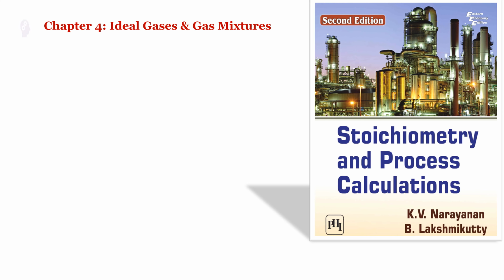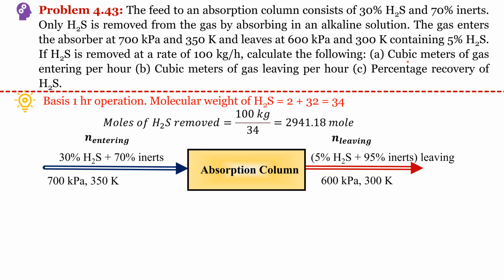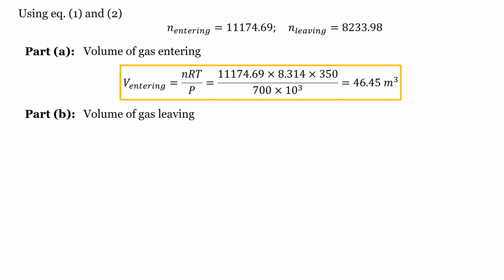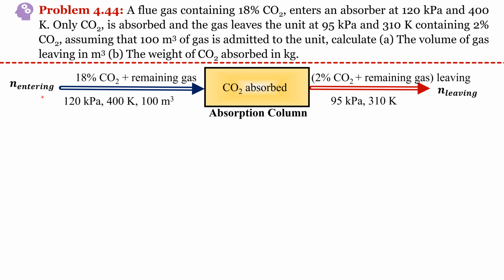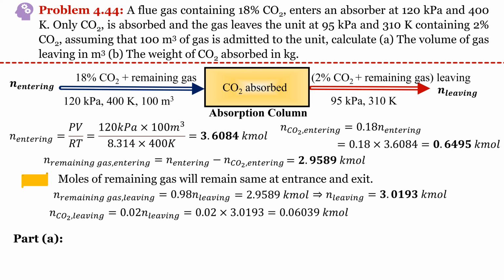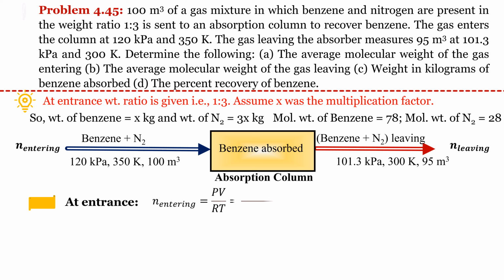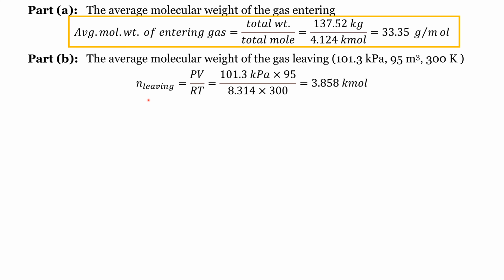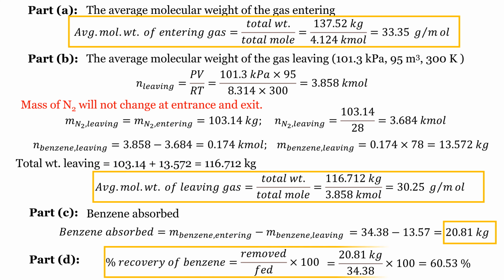Problem 4.43 - 4.45 Ideal Gases & Gas Mixtures| Process Calculation by K. V. Narayanan| Solution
Ideal Gases & Gas Mixtures (Exercises covered 4.43 to 4.45)
1. Step by step, solutions are provided to unsolved exercises of Process Calculations by K.V. Narayanan.
2. These lectures are helpful for chemical engineering students.